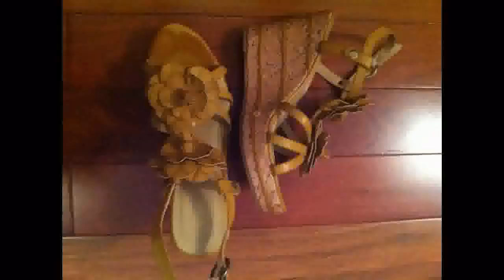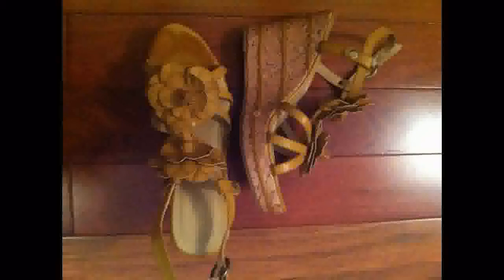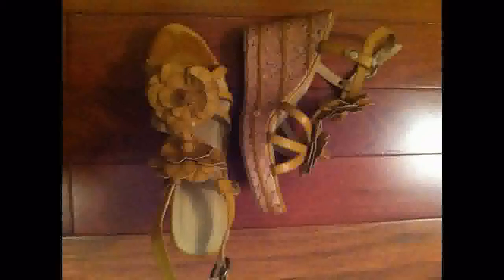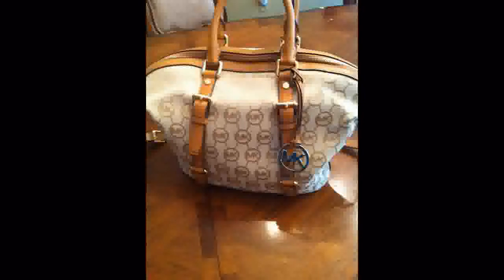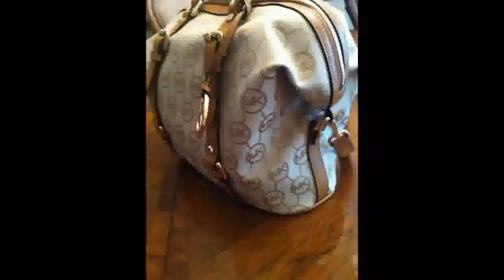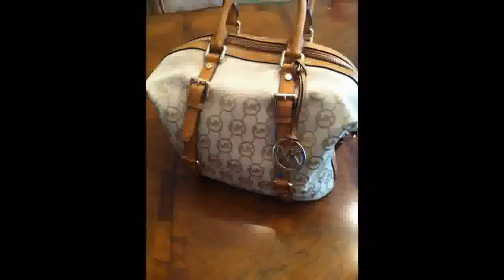~ 66 ~ Mother's Day PLUS Size OOTD & Mother's Day Gift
Please excuse the narration toward the end of the video.  It became out of sync and I could NOT figure out how to correct it!

Mother's Day PLUS Size OOTD & Mother's Day Gift.  My hair was a twist out turned updo.  The twists were done with Curly Magic by Uncle Funky's Daughter.